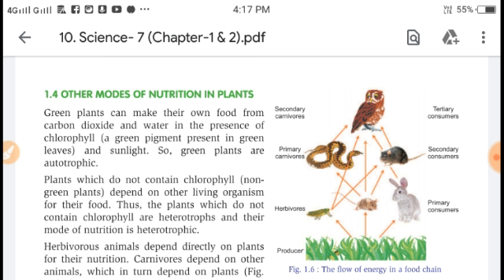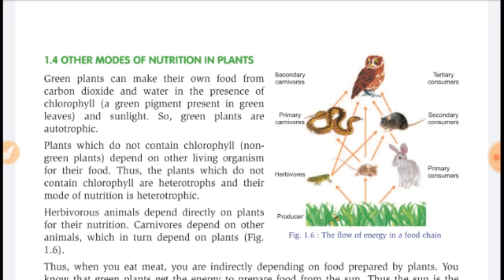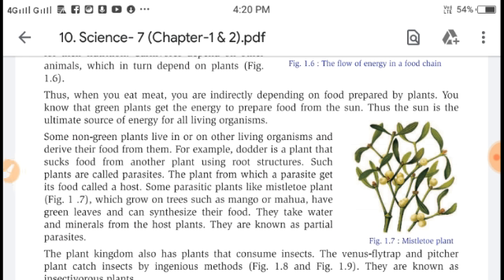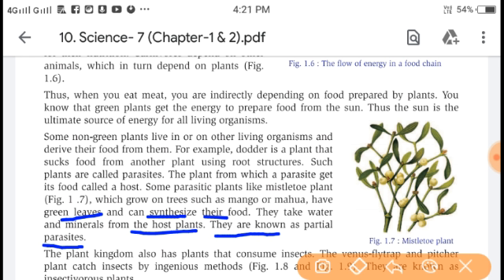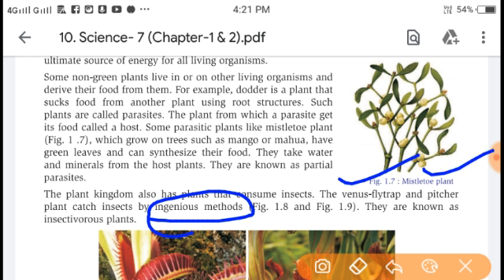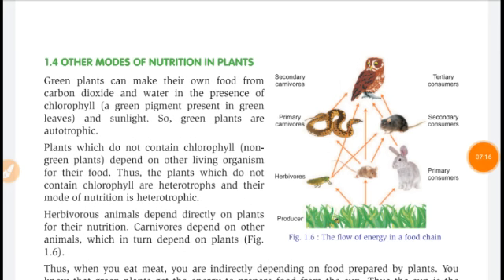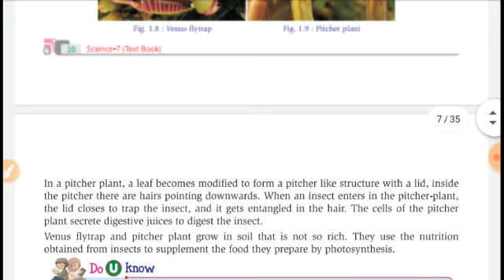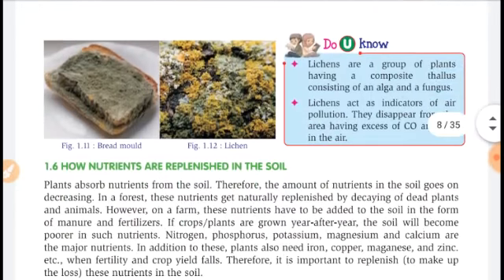Class 7th | Science | Lesson-1, Part-6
ALLEN PUBLIC SCHOOL NETHRANA